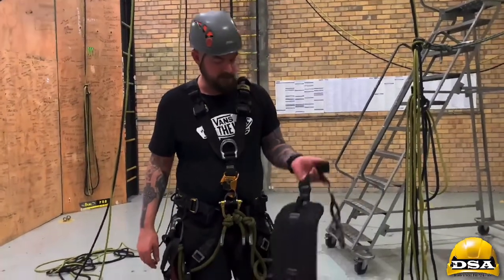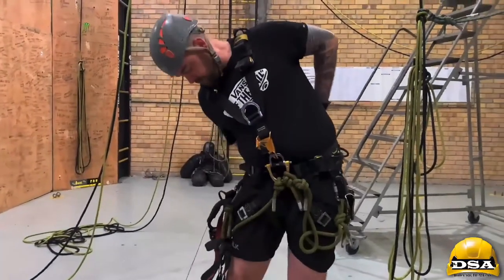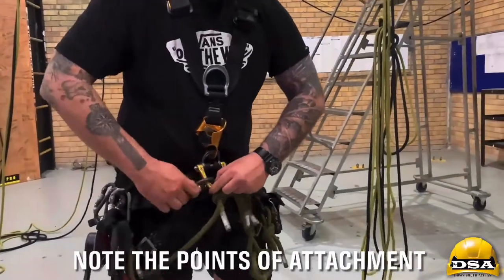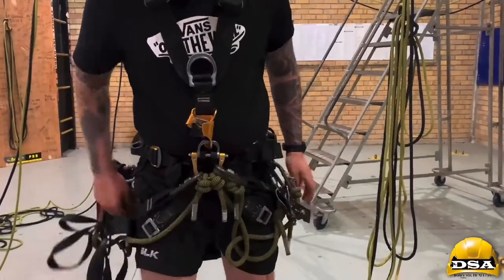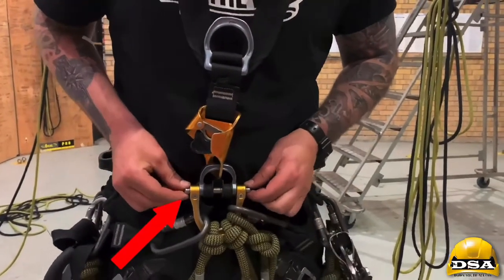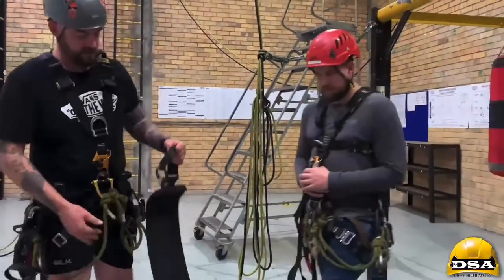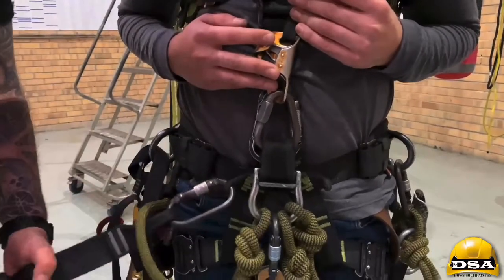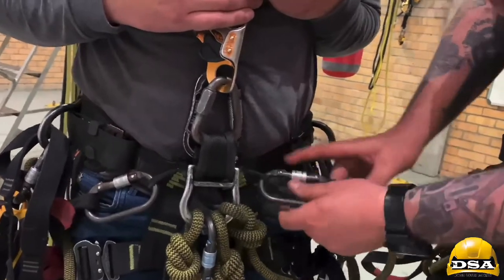IRATA LEVEL 1 TRAINING: Use of a Work Seat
In this video, we demonstrate how to perform the level 1 IRATA Rope Access maneuver known as  "USE OF A WORK SEAT".

This follows the IRATA Training syllabus.

Follow us more training videos on IRATA Rope Access Training for all levels

Presented by Down South Access.